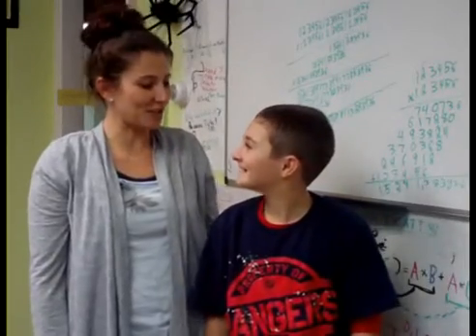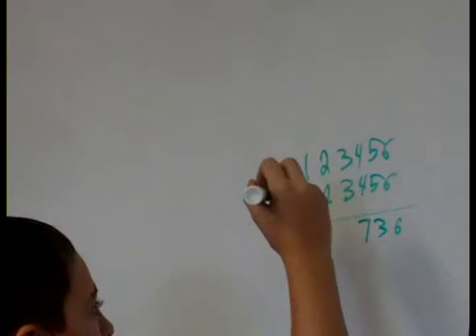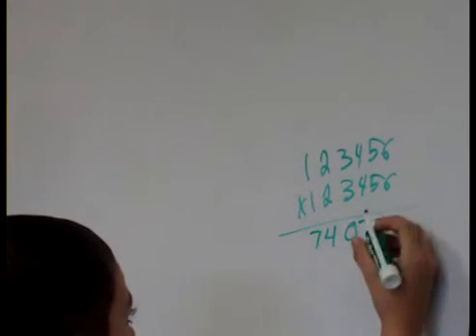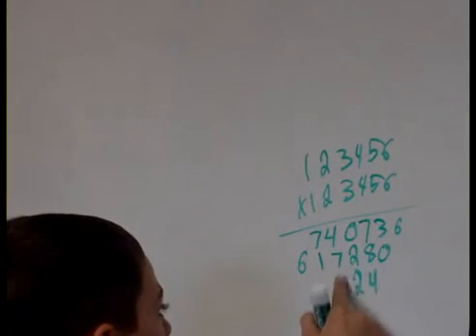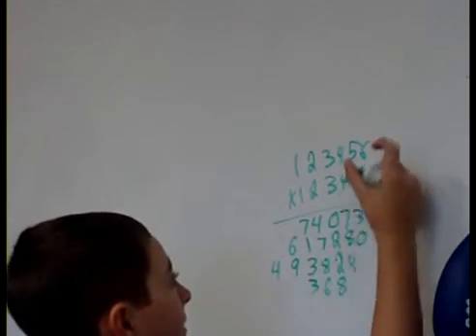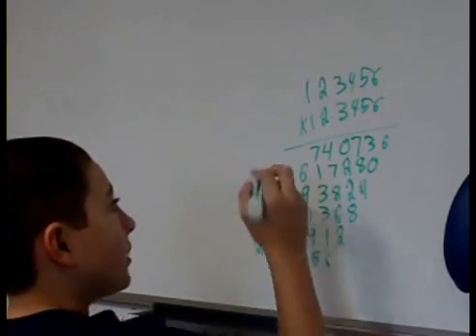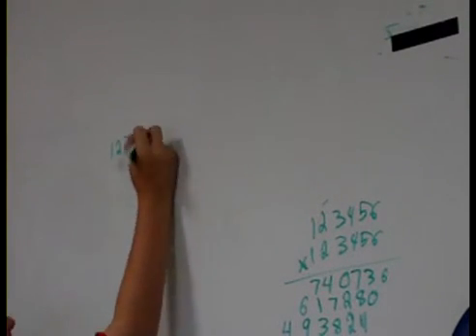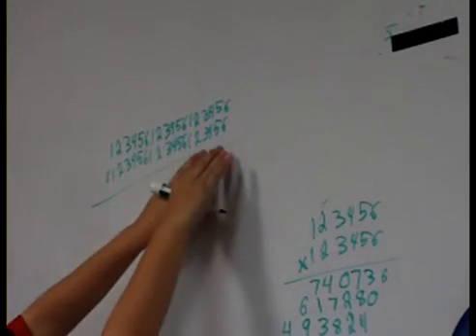18x18 digit multiplication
A 5th grader shows how he can do a multiplication problem that a computer cannot do.